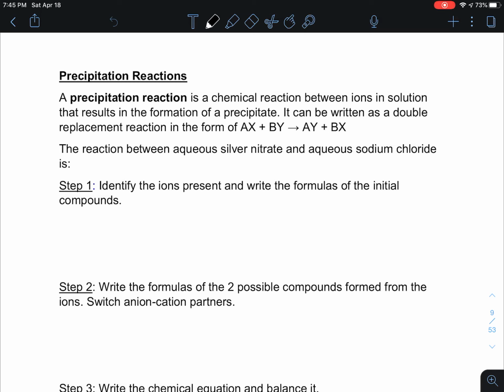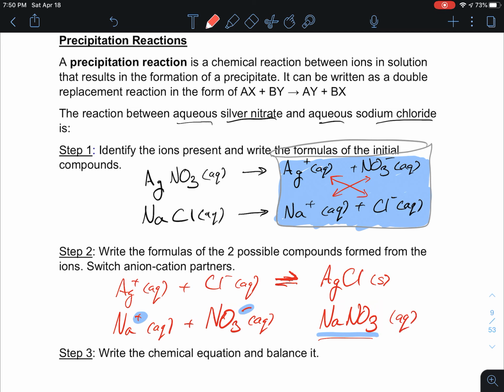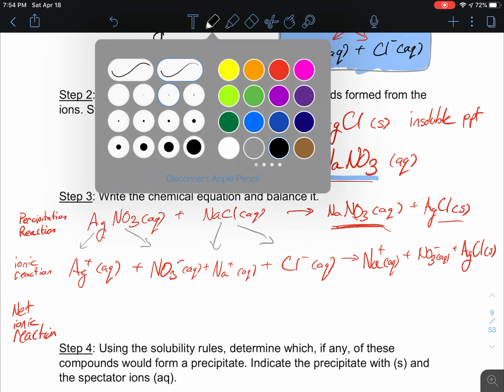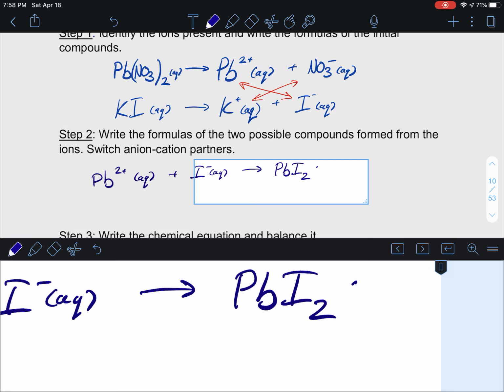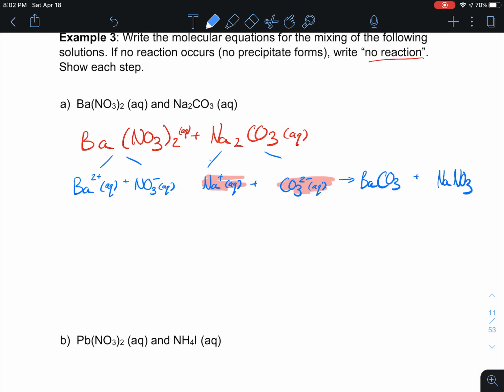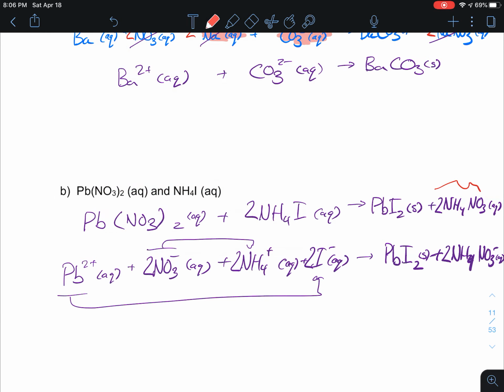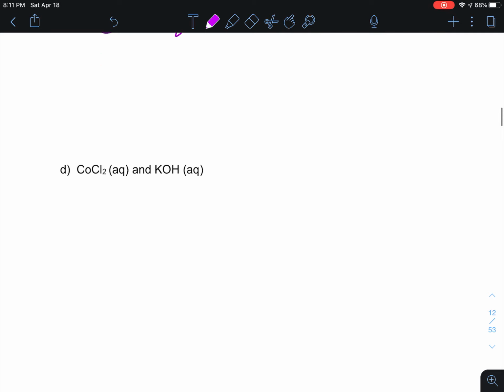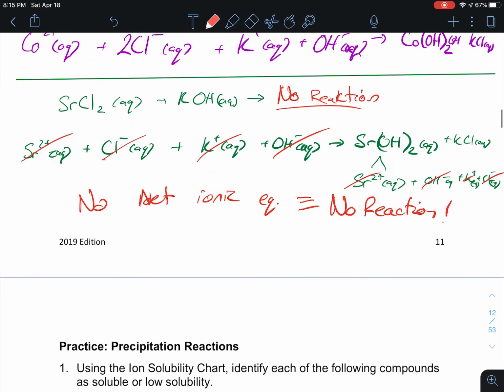Chem 40S - unit 4 - Lesson 1b - precipitation reactions pt. 2